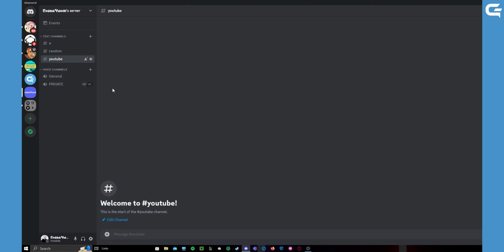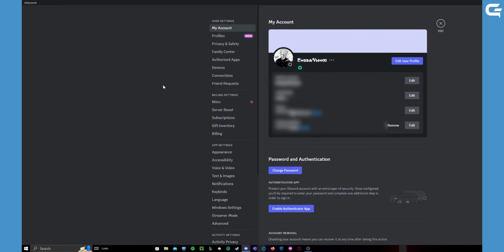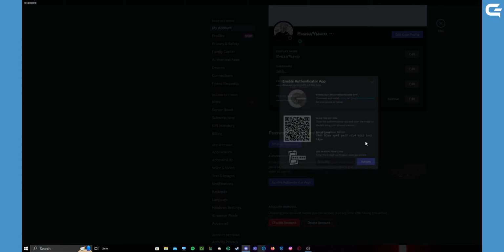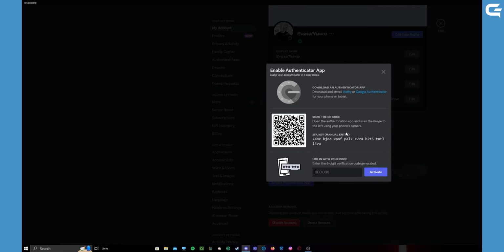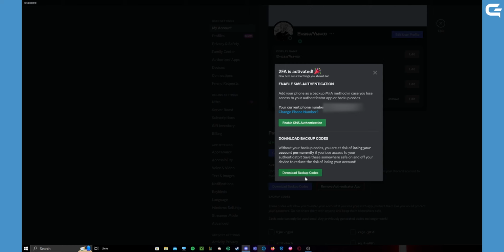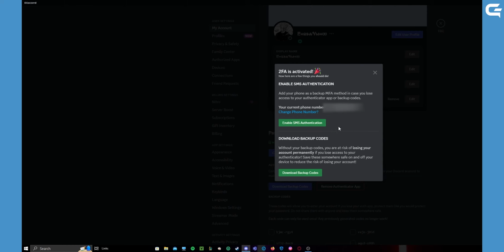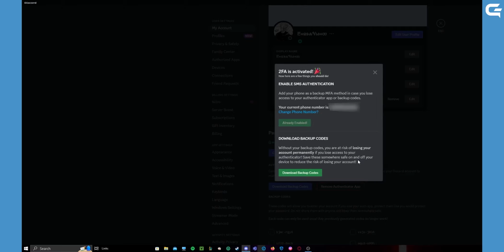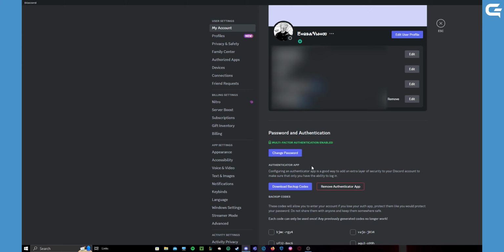How to Enable Two Factor Identification on Discord-2024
In this video, we will show you How to Enable Two Factor Identification on Discord